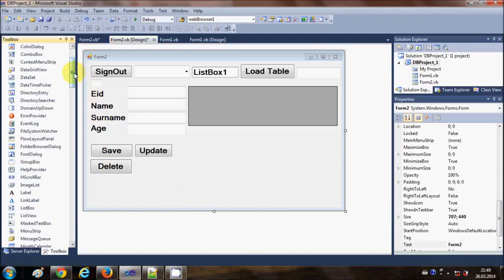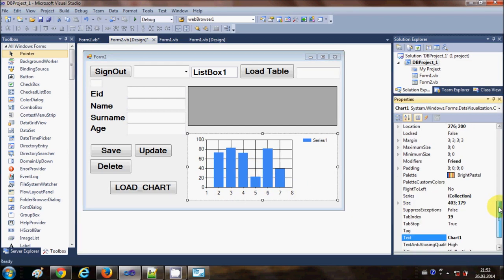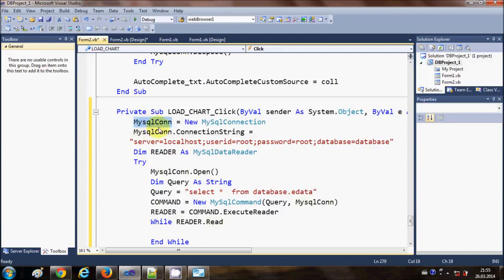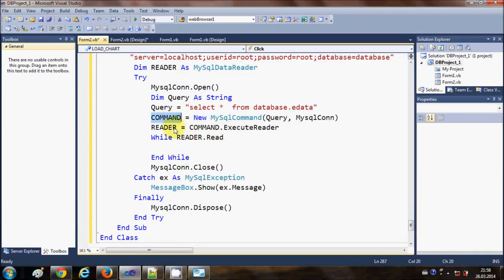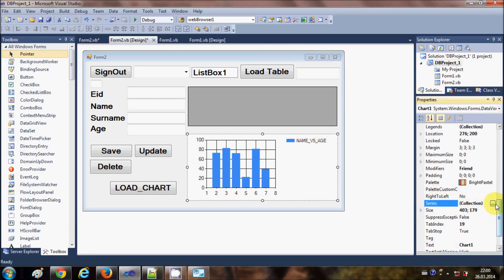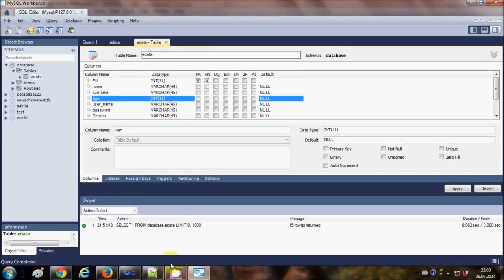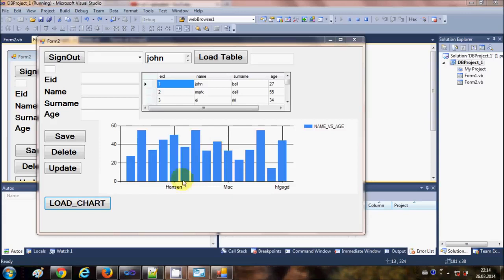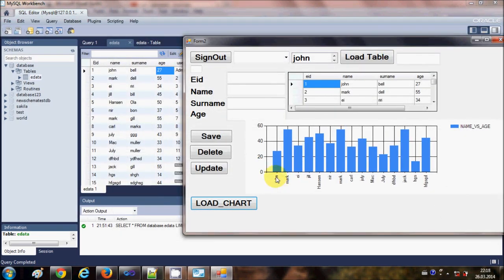MySQL VB NET Tutorial 16 How to Link Chart Graph with Database